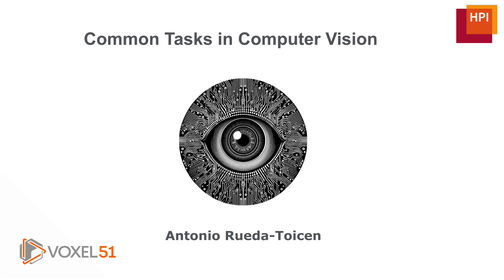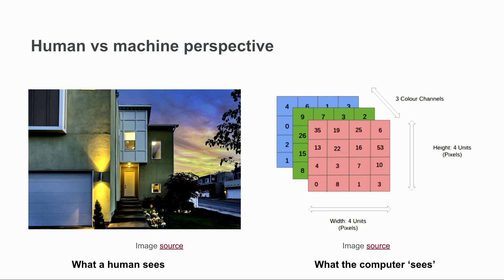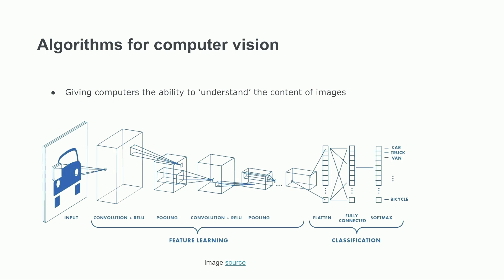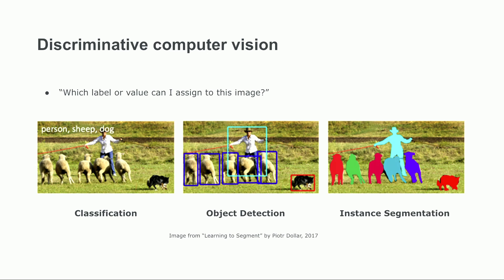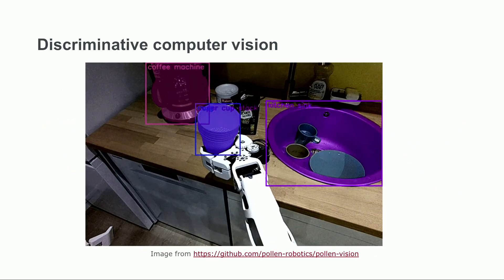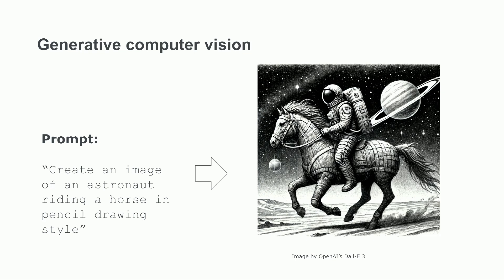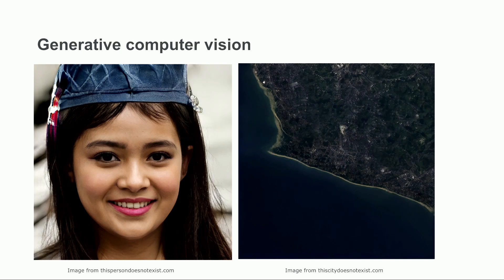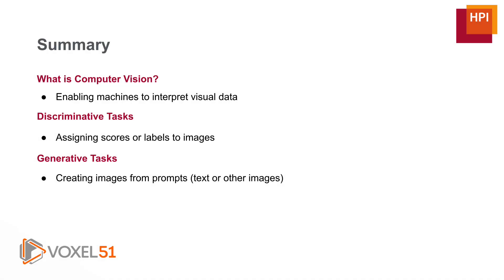Common Tasks in Computer Vision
00:01 - Common Tasks in Computer Vision
00:19 - Learning goals
00:31 - What is computer vision? An overview
00:56 - Human vs machine perspective
01:39 - Algorithms for computer vision
02:50 - Discriminative computer vision
05:29 - Generative computer vision
07:22 - Integrating generative and discriminative computer vision
08:42 - Summary